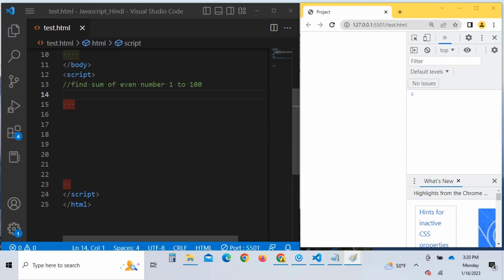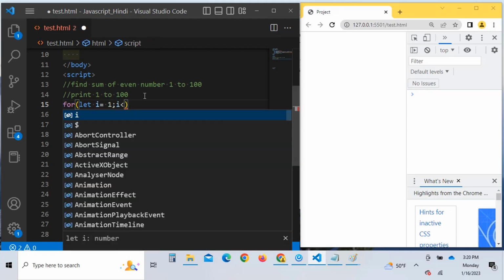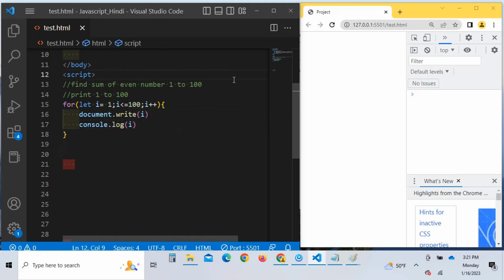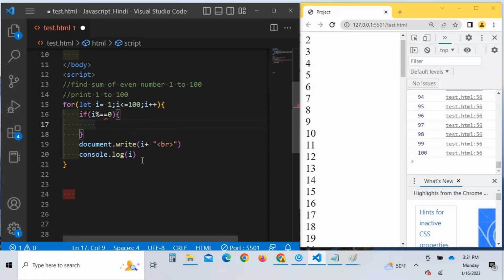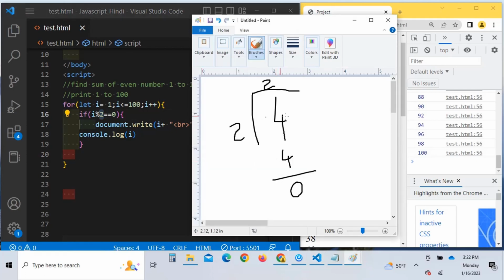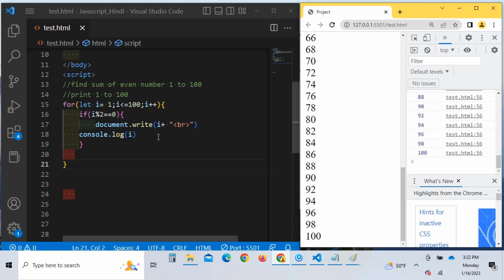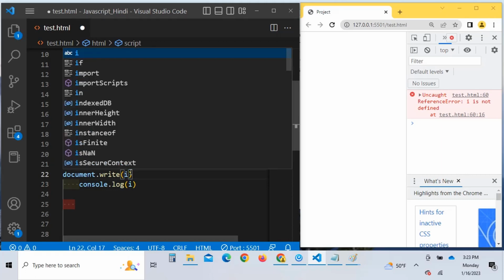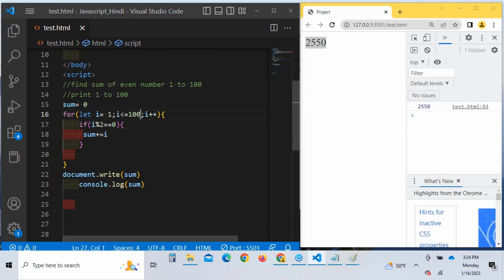how to Print Sum of Even number in JavaScript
In this Javascript easy simple projects for beginners we will learn how to sum of only even numbers from 1 to 100 .  This is good exercise who just started learning Javascript.